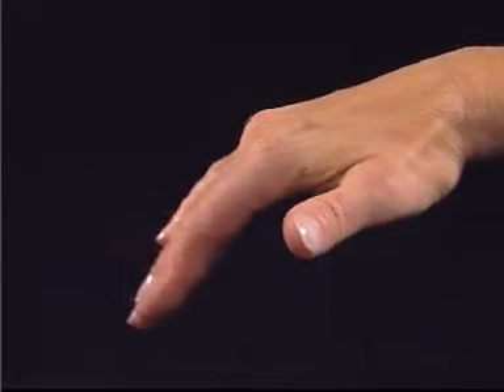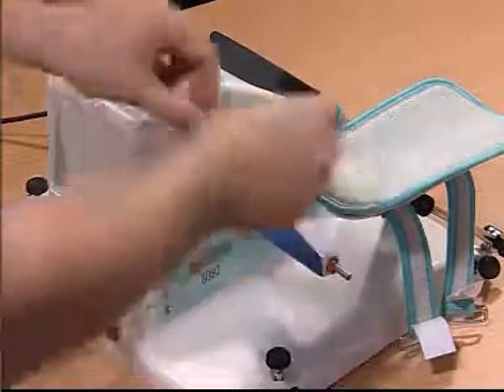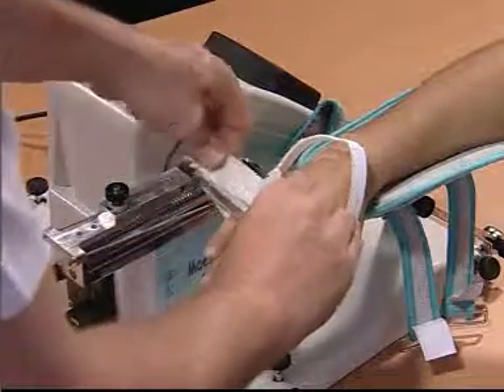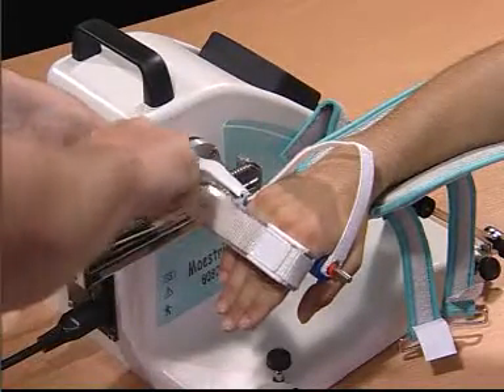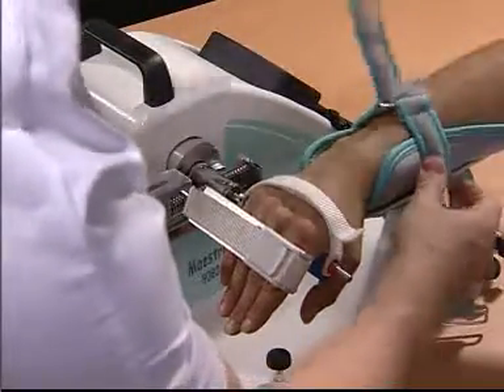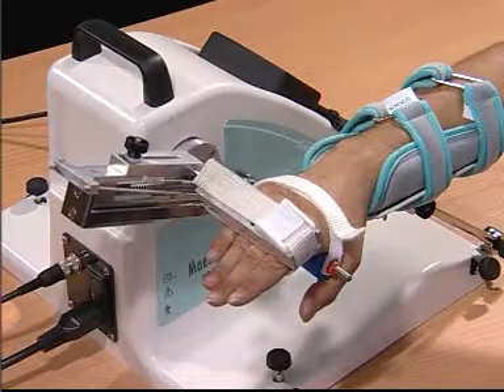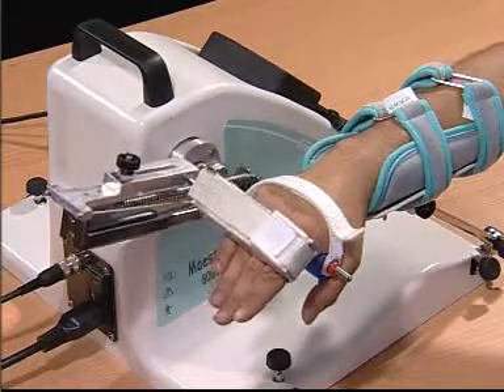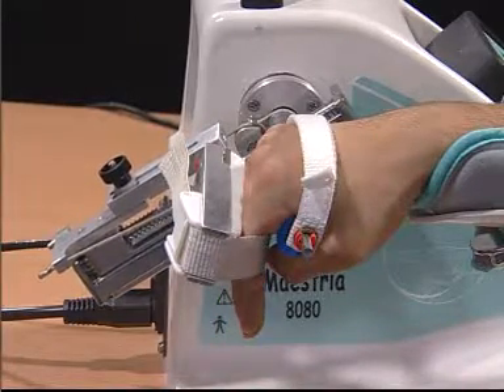Kinetec Maestra™ hand & wrist CPM -MP flexion/extension-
Tutorial on how to set up the MP flexion/extension movement on the Kinetec Maestra™ CPM